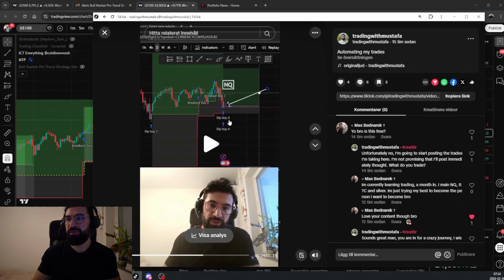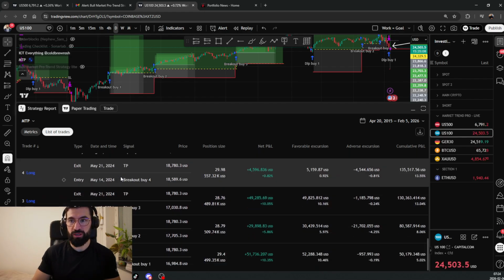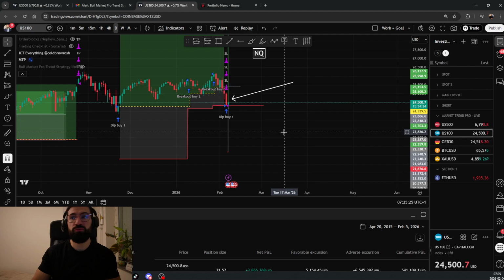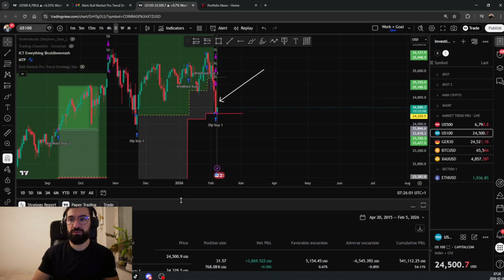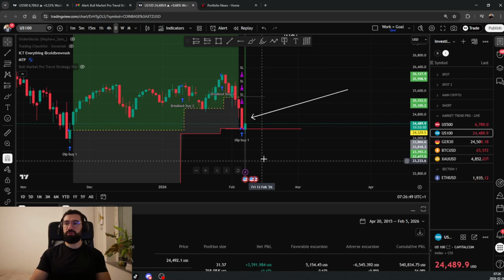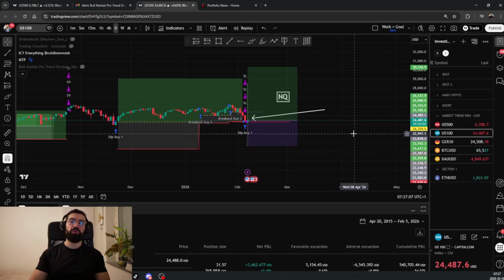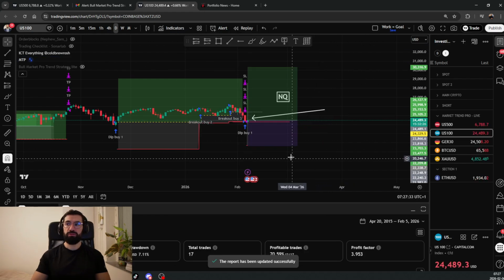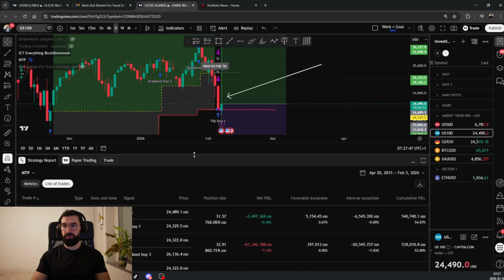Buying the NQ DIP